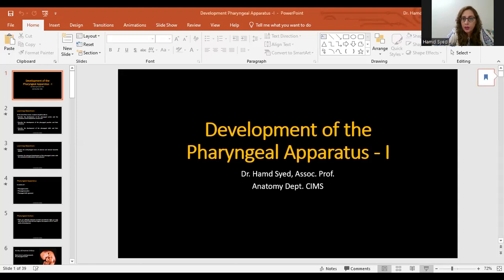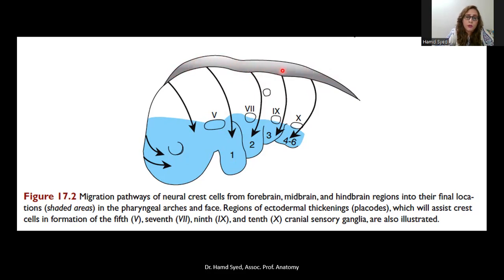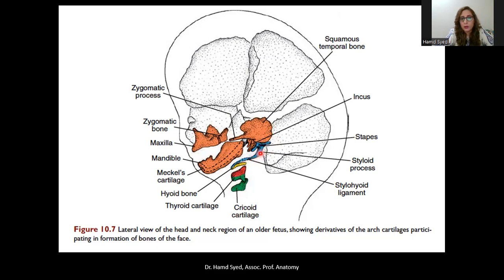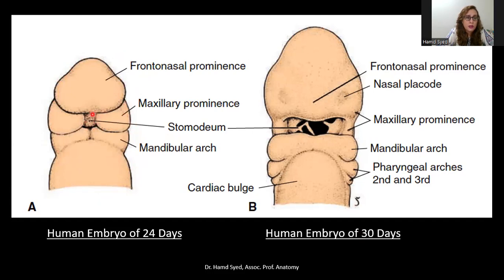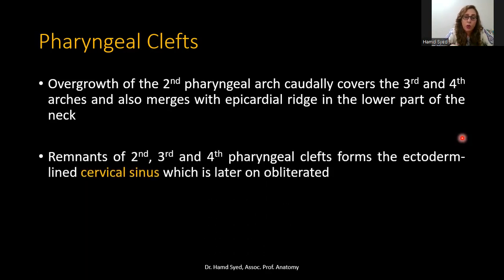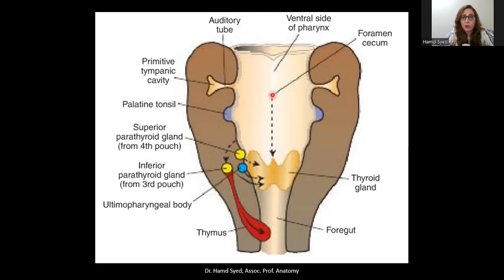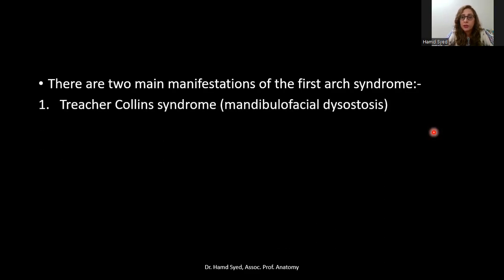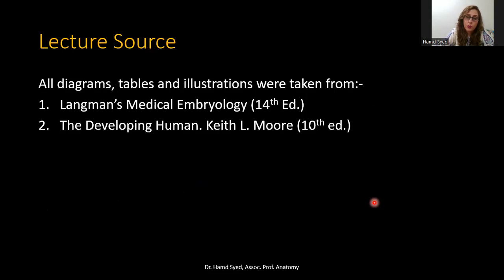Pharyngeal Apparatus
Development of the pharyngeal arches, clefts and pouches explained in detail with description on diagrams and bullet points. Relevant congenital abnormalities are also discussed with clinical scenarios.